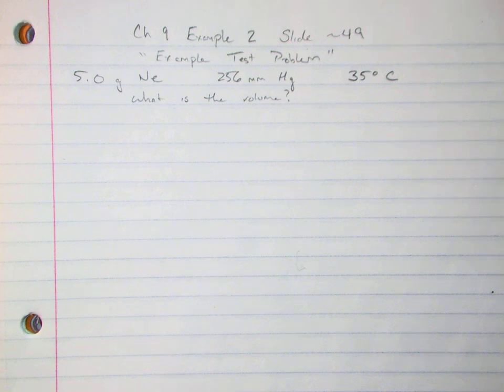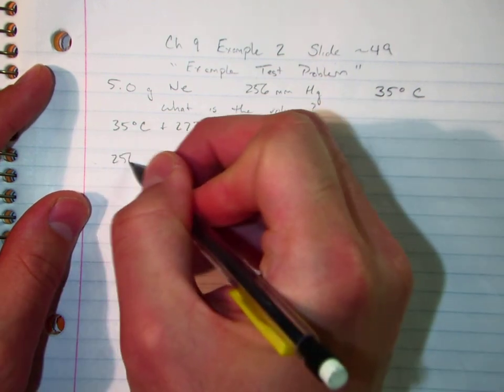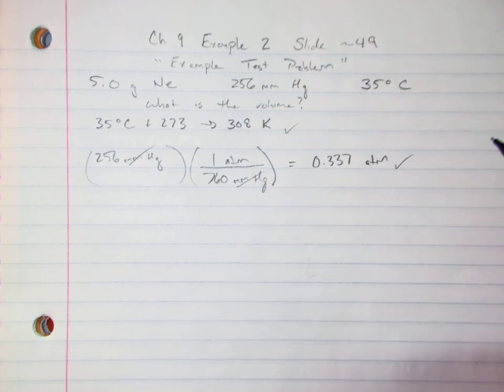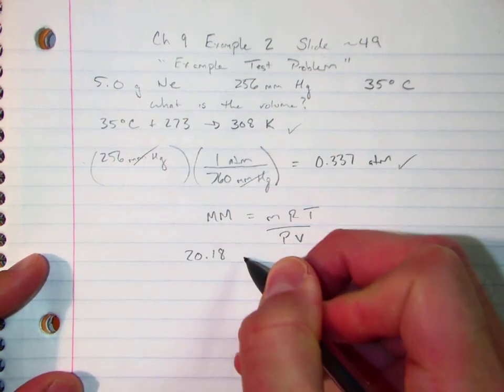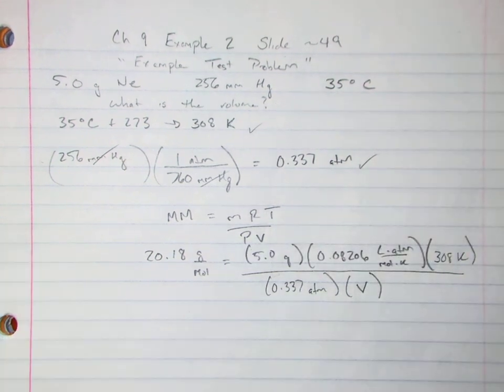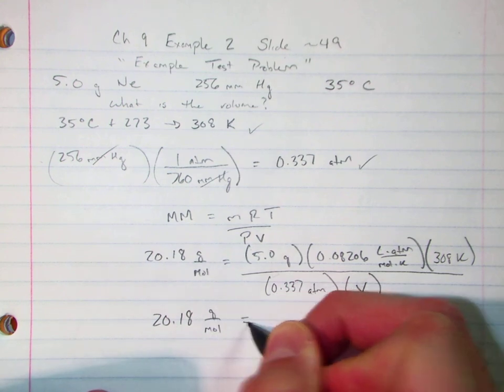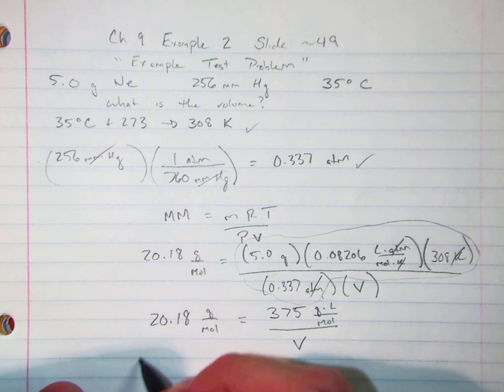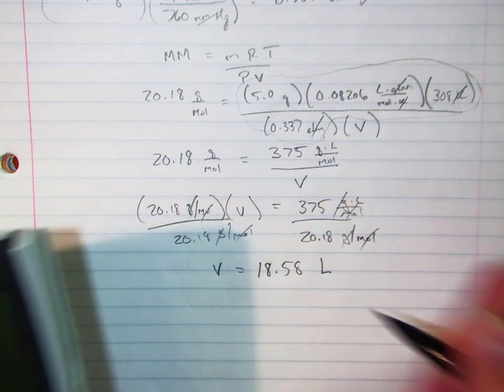Chapter 9 Example 2: Ideal Gas Law and Mass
5.0 g of neon is at 256 mm Hg and at a temperature of 35º C. What is the volume?